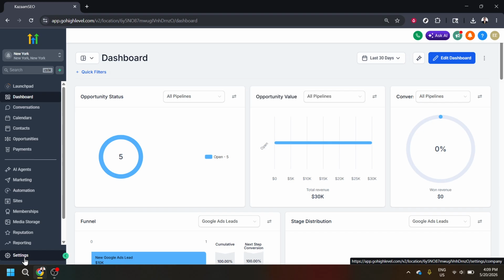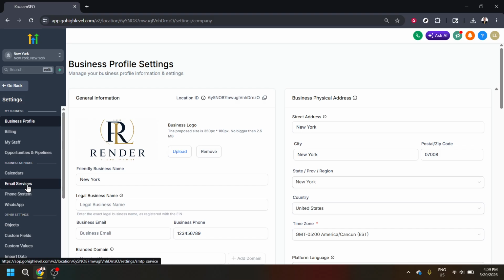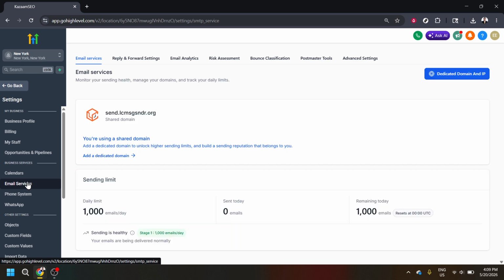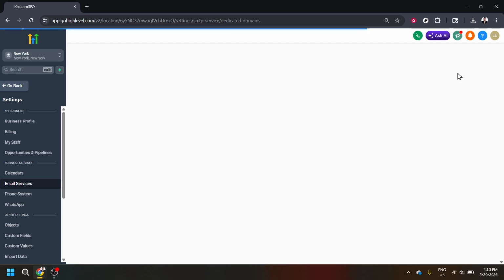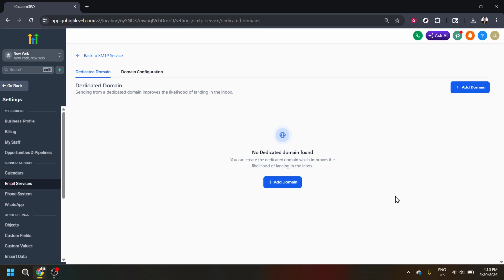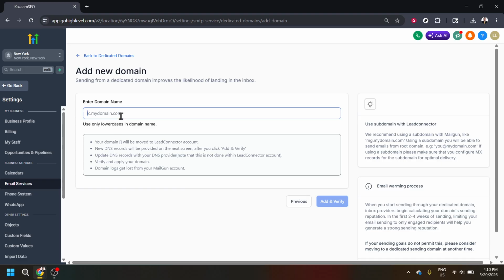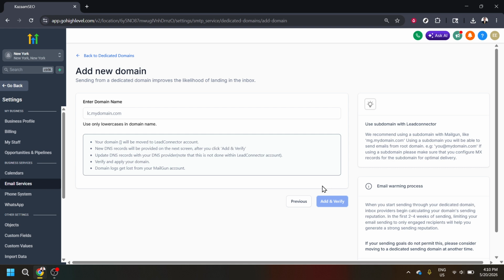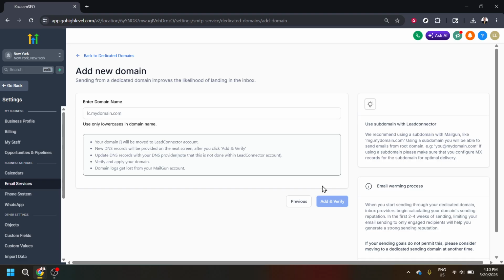How to Set Up a Dedicated Email Domain in GoHighLevel (Full Guide 2026)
In this video, we discuss how to set up a dedicated email domain in GoHighLevel. This comprehensive tutorial covers connecting your custom sending domain through email services and configuring DNS settings for improved email deliverability and authentication. Learn to manage your email sender reputation and ensure your campaigns land in the inbox.

00:00 Introduction
00:16 Setup Prerequisites
00:29 Dedicated Sending Domain Benefits
00:40 Navigate to Settings
00:54 Click Email Services
01:08 Select Dedicated Domain and IP
01:25 Add Domain Button
01:35 Enter Domain Name
01:50 Subdomain Use Recommended
02:03 Double Check for Typos
02:10 Verification and Propagation
02:28 Domain Verified
02:40 Recap of Steps
02:51 Test Send Email